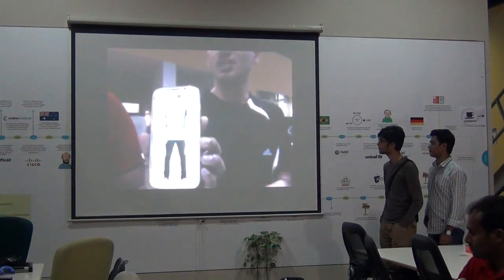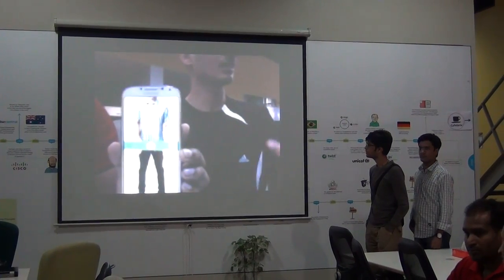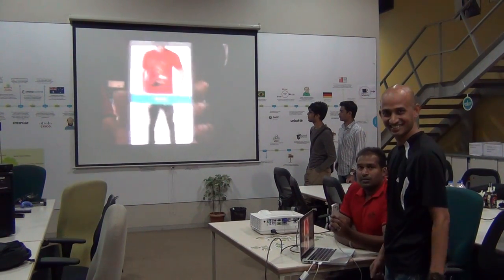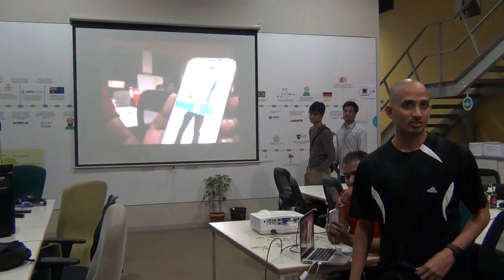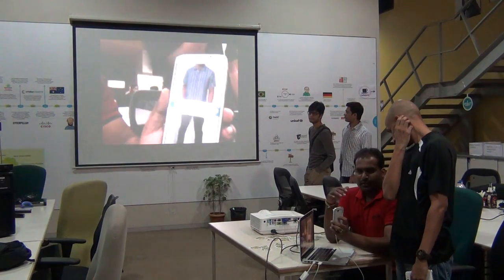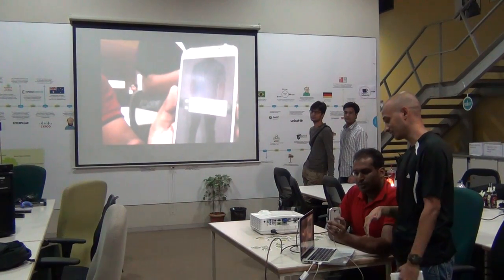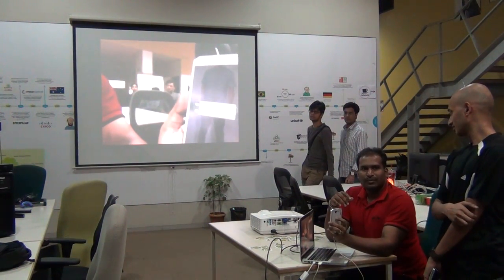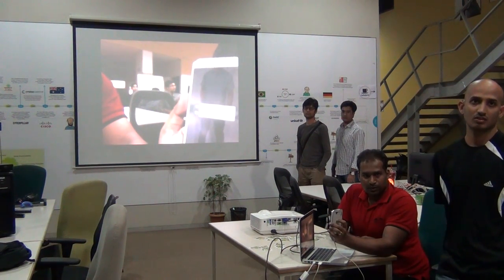Wardrobe genie app demo